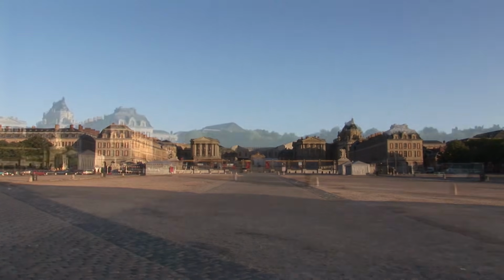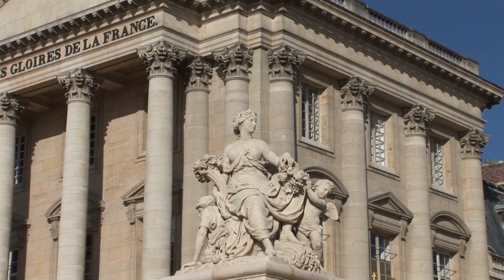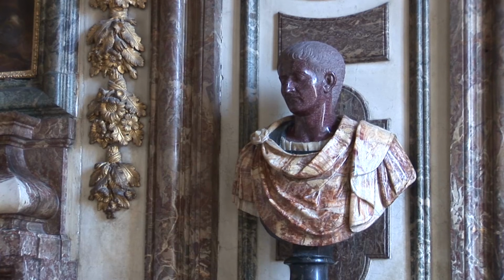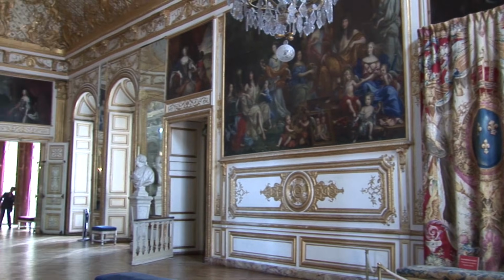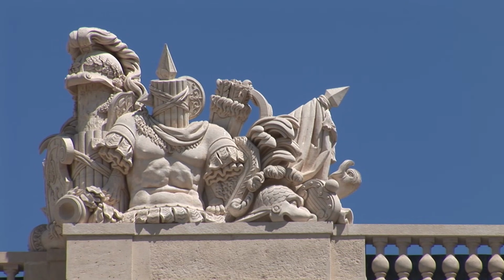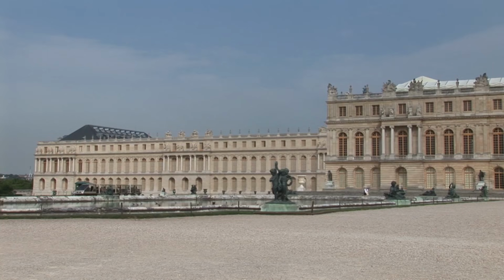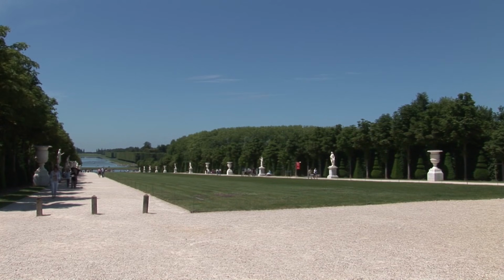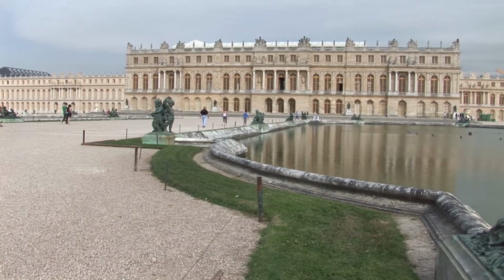Palace Of Versailles - France - Full Tourist Guide - Travel & DIscover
The Palace of Versailles, Château de Versailles, is a royal château in Versailles in the Île-de-France region of France. It is now open as a museum, and a very popular tourist attraction.

Soundrack from Relax in Sax by Experience Project, available on